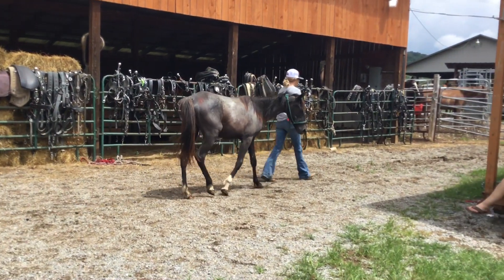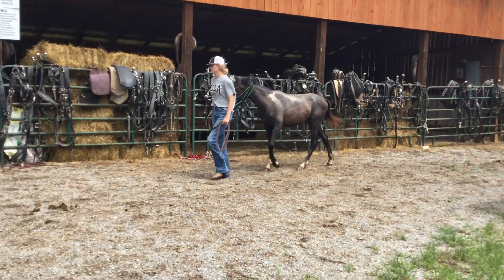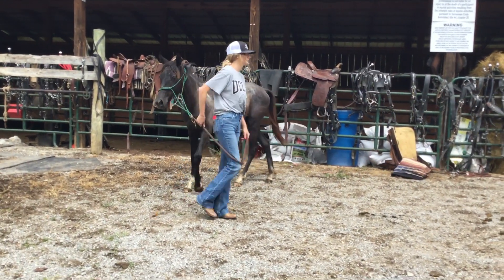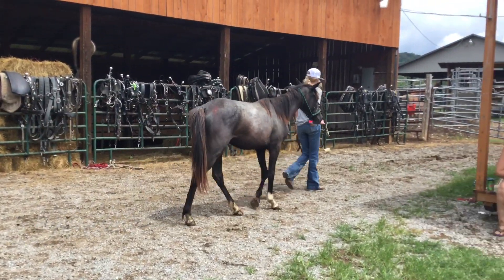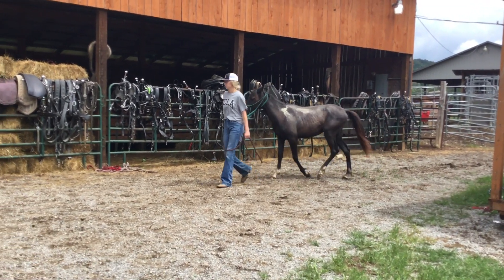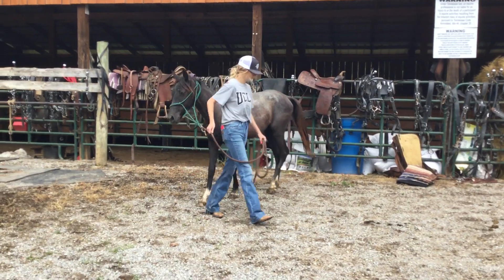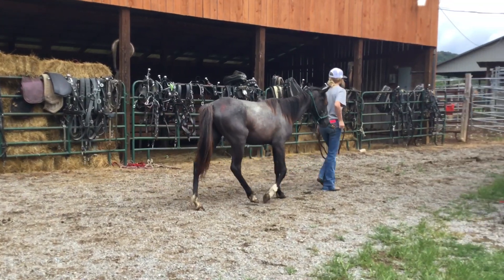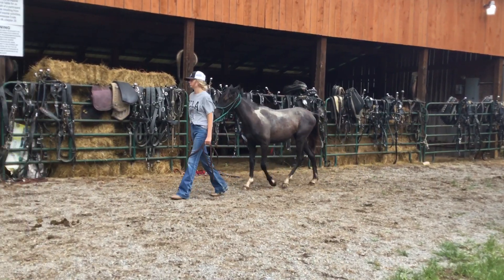Sold 7451- grey QH/pony filly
Status : ‼️AVAILABLE ‼️
Tag Number: 7451
Description: 2 yr
Price: 600
Deadline: